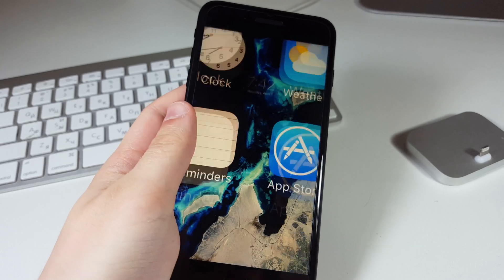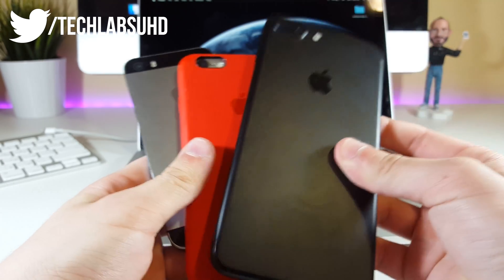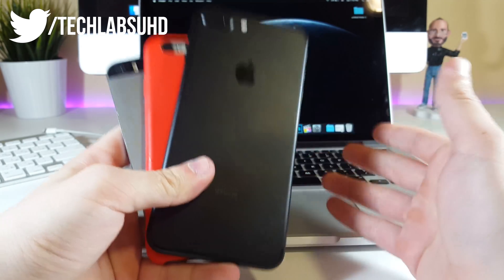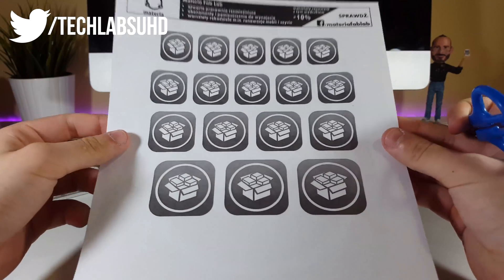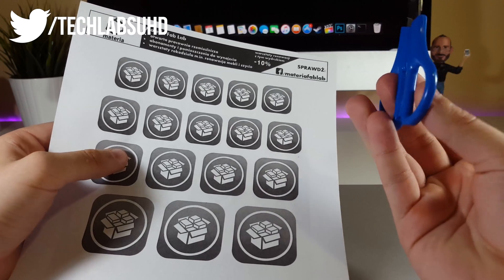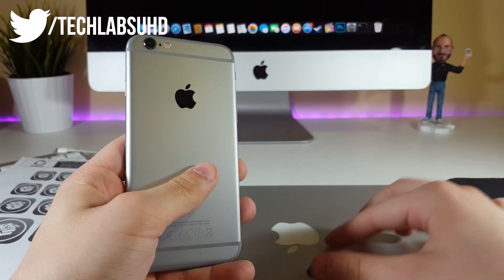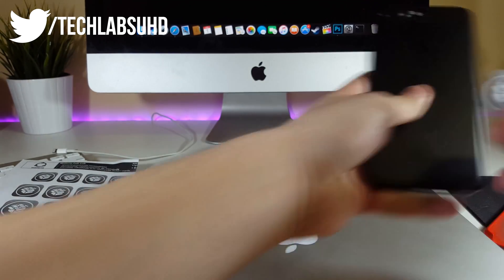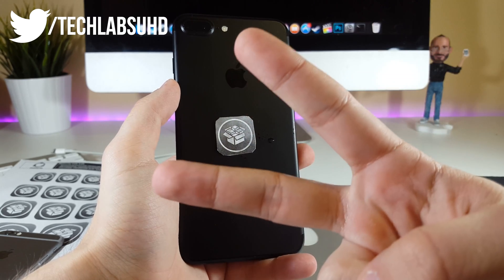April 1st! IOS 10.3 - 11 Jailbreak iPhone 8, 7, 6s, 6, SE, 5s and more! 64 & 32 bit Compatible!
Hey guys, today is 1st of April and I finally figured out how to jailbreak any iPhone or iDevice without Technical Knowledge. Unfortunately this requires a computer for downloading cydia but once you glue it, its permanent) Finally we can enjoy the best jailbreak forever!

👤 Get Social Media App Hacks on IOS Devices:
Customise your IPhone IOS 9 - 10 No Jailbreak ►

- Tech Labs 